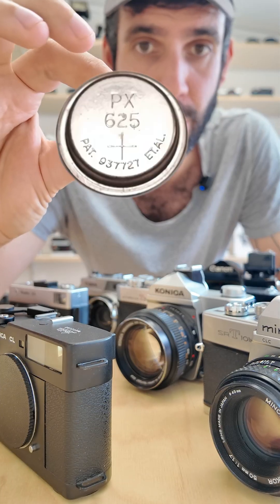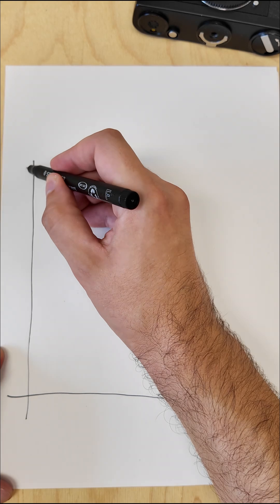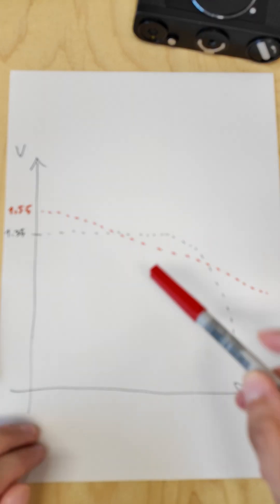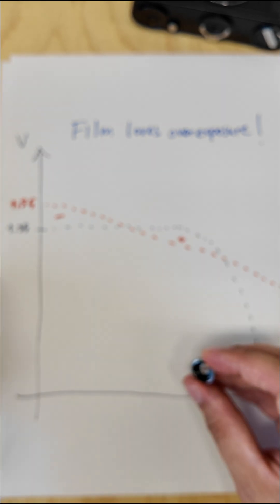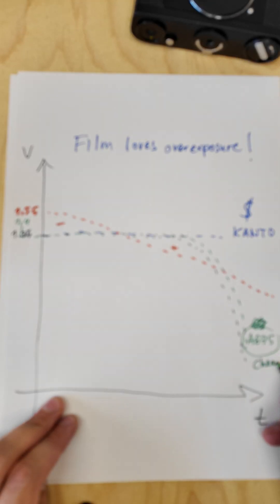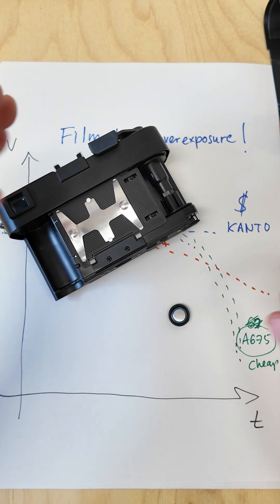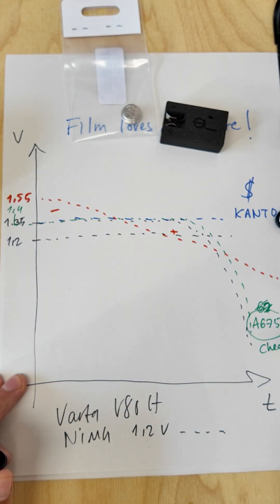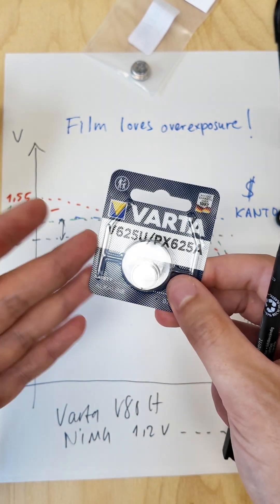The BEST PX625 Battery Replacement is a Rechargeable Server Battery.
Your vintage camera needs a PX625 battery, but they don't make toxic mercury batteries anymore. What now?

In this video, we show you three easy ways to get your camera's light meter working accurately again. We cover everything from simple adapters to the ultimate solution: rechargeable Varta V80H batteries. With our custom USB-C charger, you can buy two batteries and always have a fresh one ready to go. Never hunt for rare batteries again!